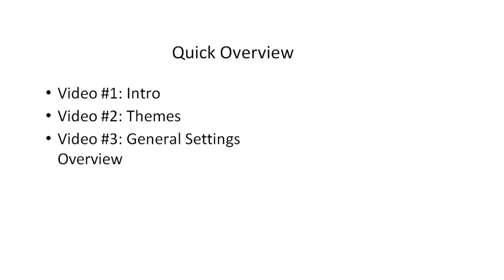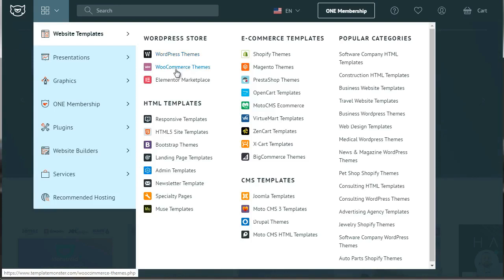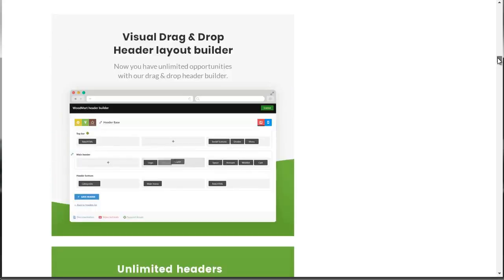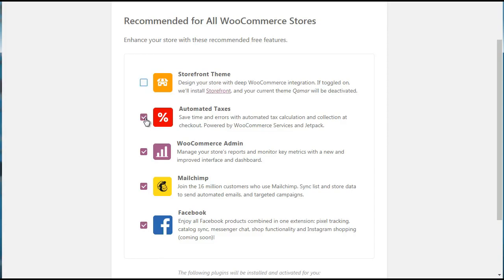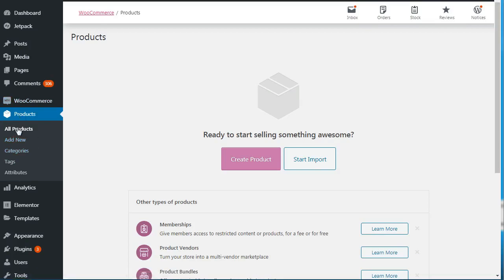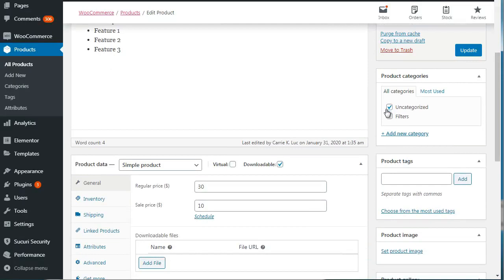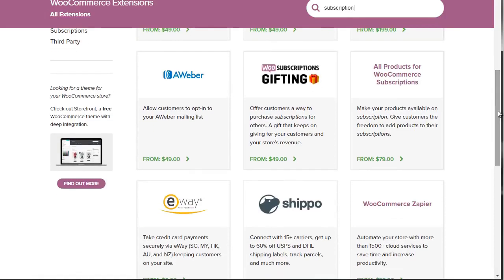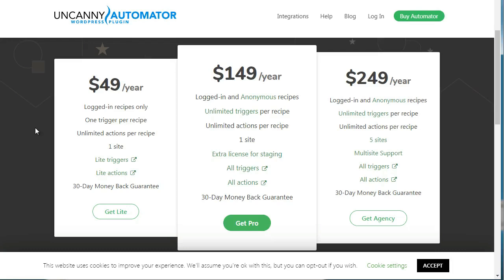How to Make Money from eCommerce WooCommerce PLR|| 100% Free COURCE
There are no results for Did you know that there are several YouTube settings that could be negatively impacting your YouTube channel if you don't set them right. You could be missing out on subscribers, you could be missing out on views and, most importantly, you could be missing out on money!In this video we are going to investigate some of the settings such as upload defaults, community settings and channels tags which can all now be located in the new YouTube Creator studio. Filtered words we use to block unwanted comments (copy and paste): sub4sub, subs me, sub to sub, subscribe to me, subscribe me, sub to my YouTube channel, sub to me, like the comment, sub back, sub 4 sub, subscribe to my channel, sub me, want free subscribers, sub me, subscribe to my channel, like this comment, sub for me, subs my channel, Subscribe to my channel, Become Millionair Freelancer in 10 Days. 100% Free course, do this and than believe.